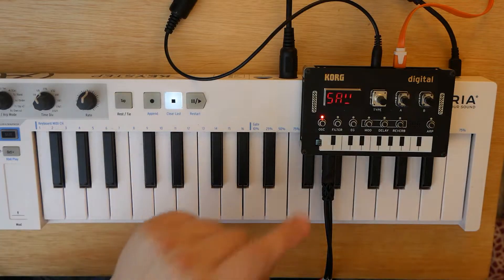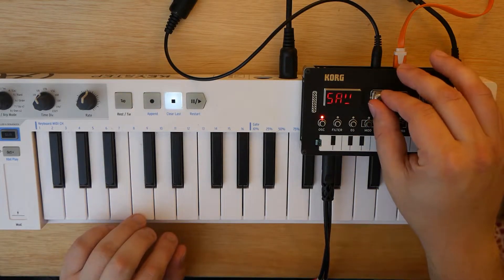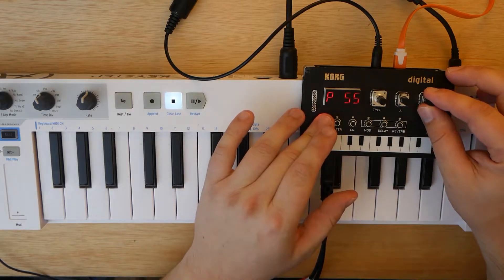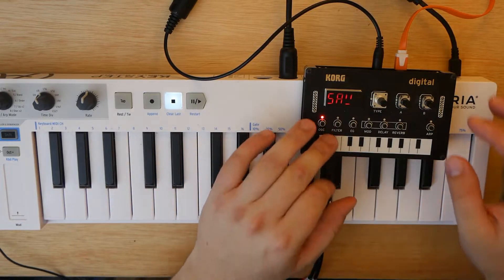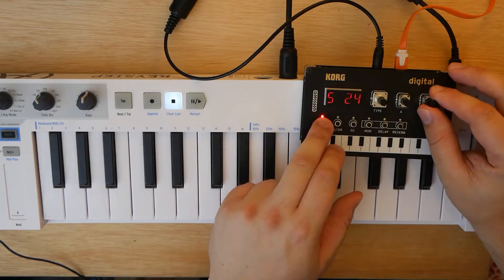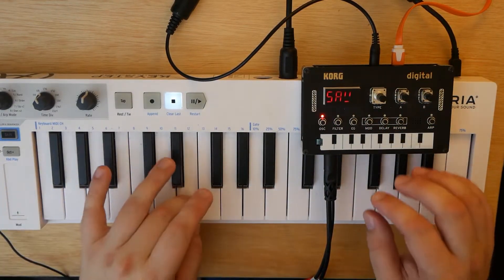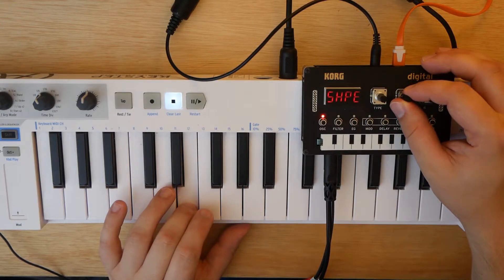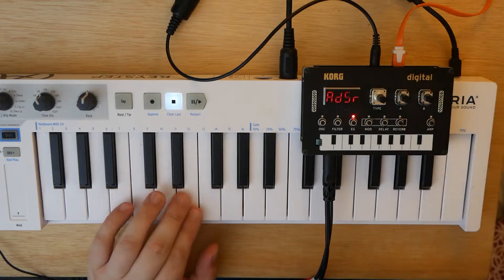NTS-1 BEGINS TO TEACH ME ABOUT SYNTHESIZERS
It's no secret that I'm not very good at synthesis in general. I lack a basic understanding of the main topics, and I certainly don't possess the deeper knowledge required to tackle the advanced mechanics. I figured it was time to change that! Enjoy me sitting down at my NTS-1 to try and put some basic sounds together!

NTS-1:
Arturia Keystep:
Zoom H5 (audio recorder):